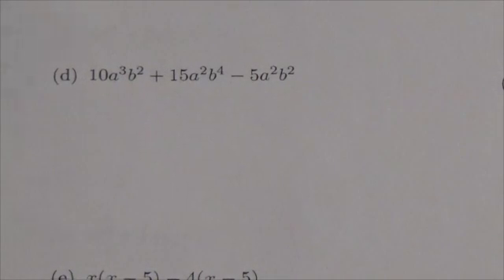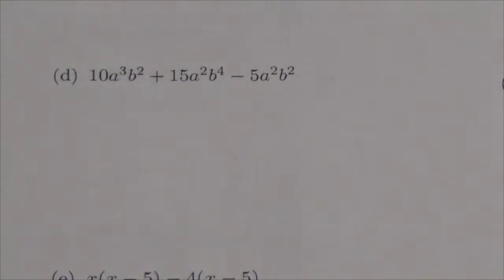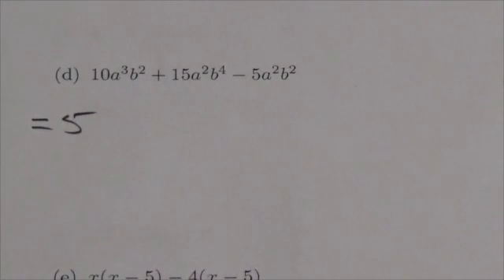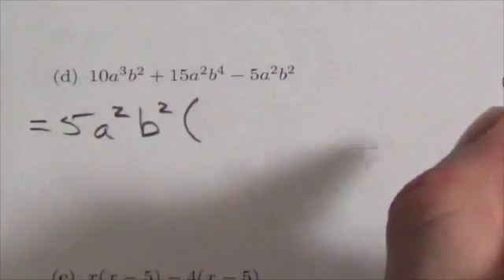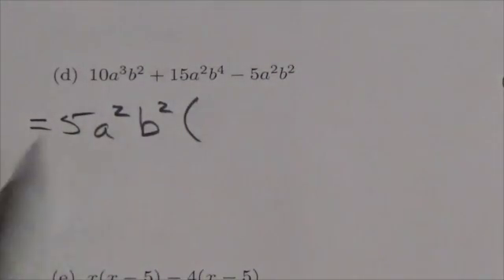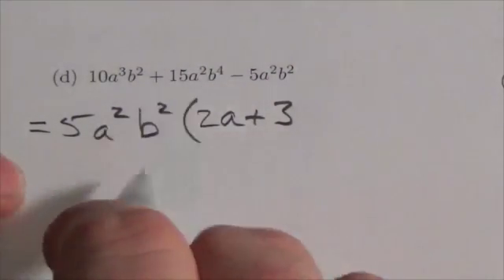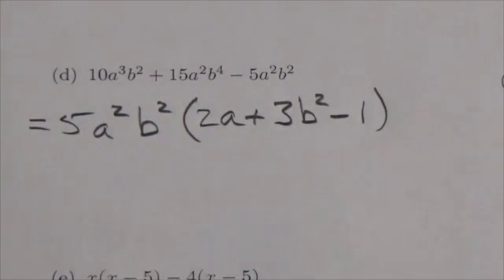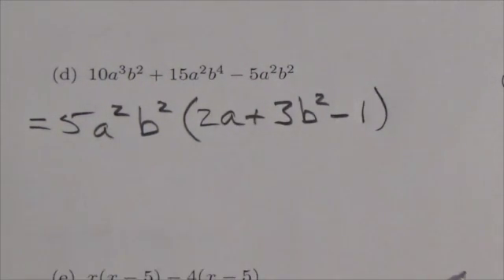Math 20-1 Factoring Review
This is about common factoring.